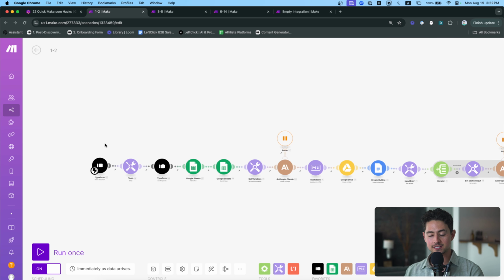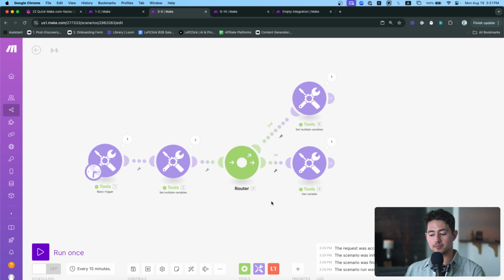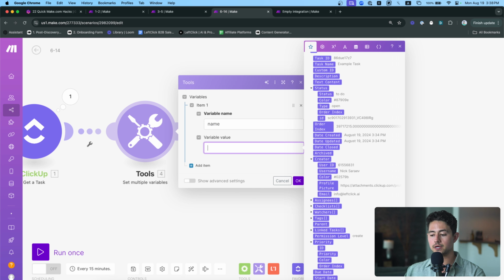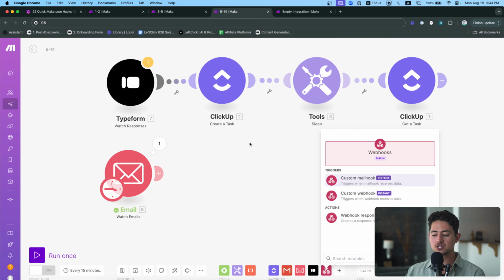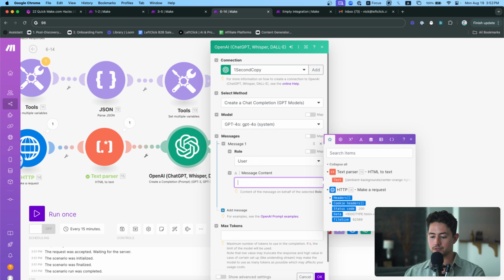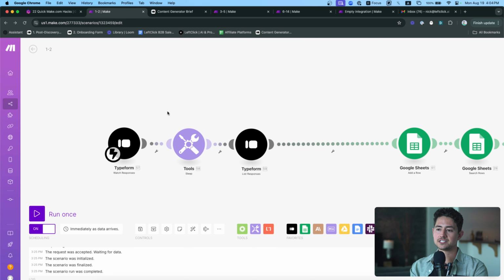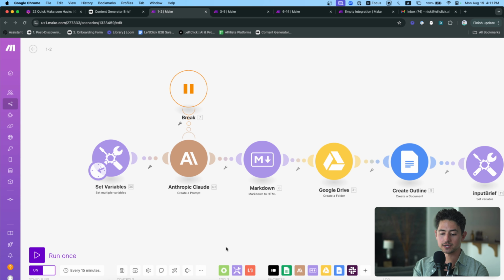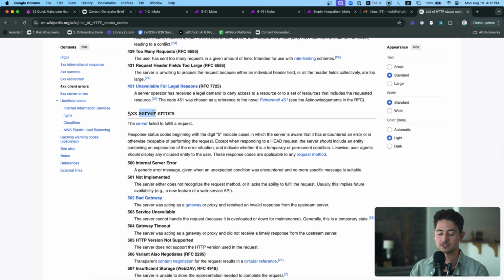48 Minutes of Make.com Hacks You Didn't Know ($2.5M Earned)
SUMMARY ⤵️
In this vid I share a comprehensive collection of Make.com hacks that will save you time and money (in operations, revision requests, maintenance, etc). You'll learn everything from simple keyboard shortcuts to advanced variable management and design patterns.

WHY ME?

Timestamps:
00:00:00 Make.com Hacks for Faster Building
00:21:11 Instant Email Responses with Mail Hooks
00:38:56 Efficient Testing with Set Variables
00:41:03 Handling API Rate Limits with Break Module
00:47:34 Understanding HTTP Status Codes and Errors